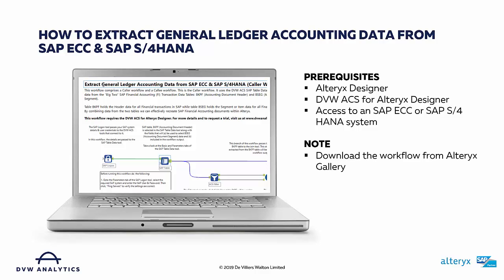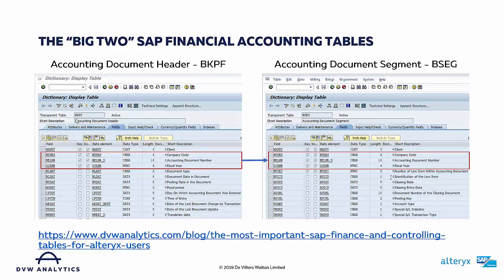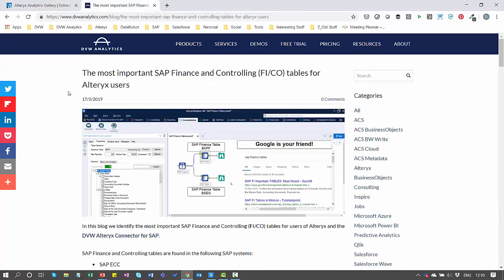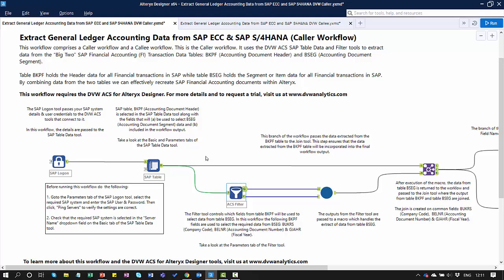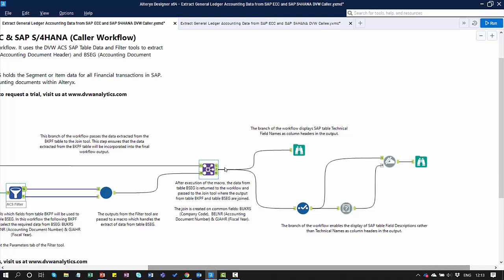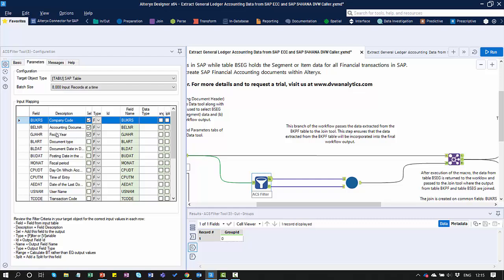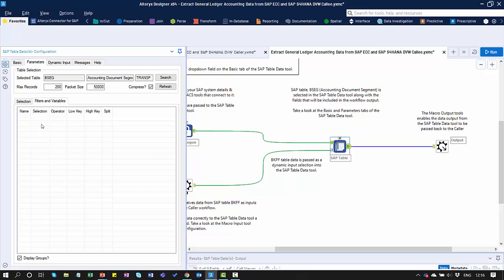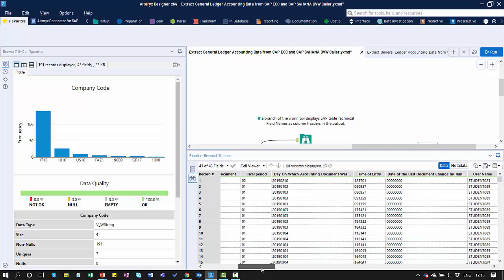Extract SAP Accounting data from SAP ECC & SAP S/4HANA using Alteryx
Learn how you can easily extract SAP General Ledger accounting data from SAP ECC & SAP S/4HANA using Alteryx & the DVW Alteryx Connector for SAP